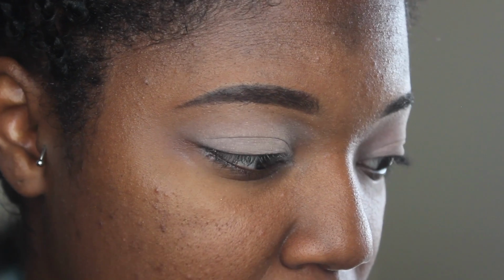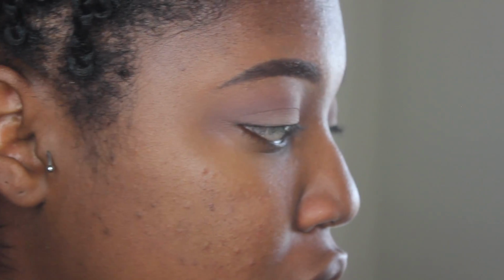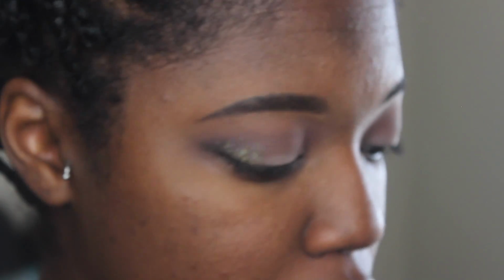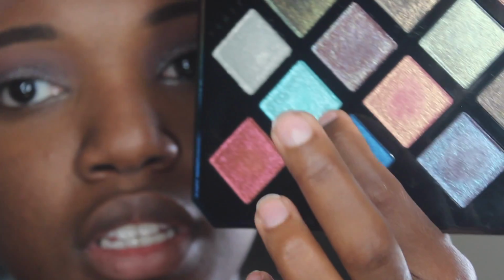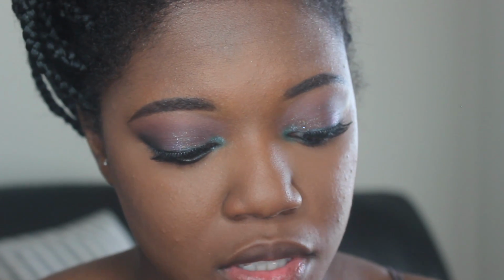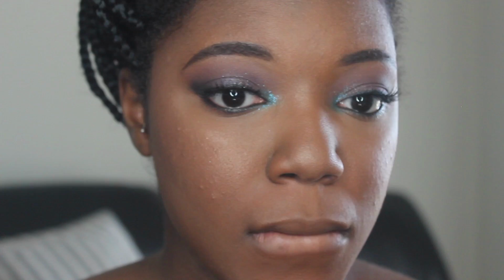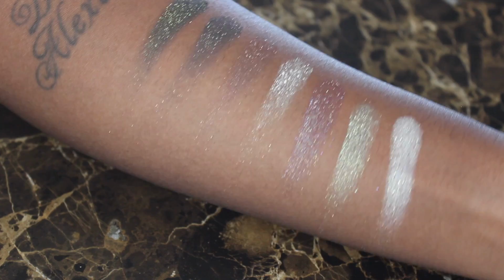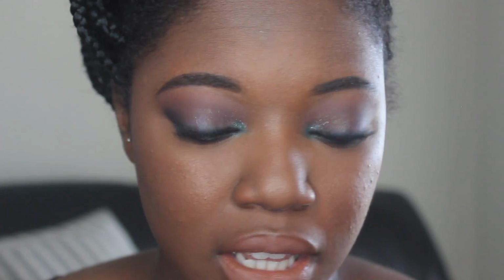Fenty Beauty Galaxy Palette Review